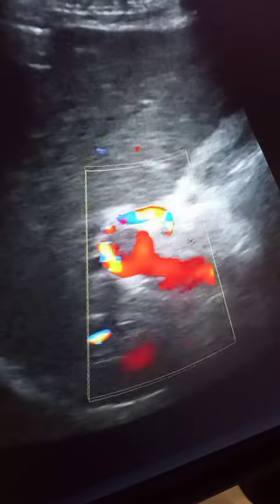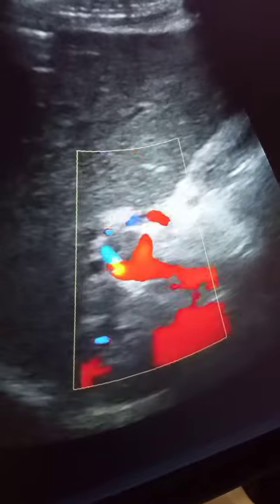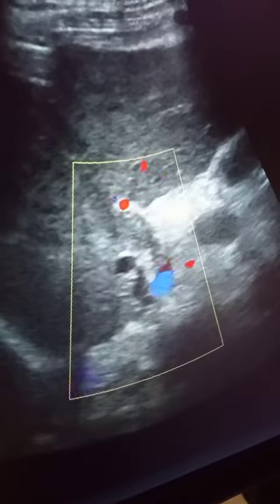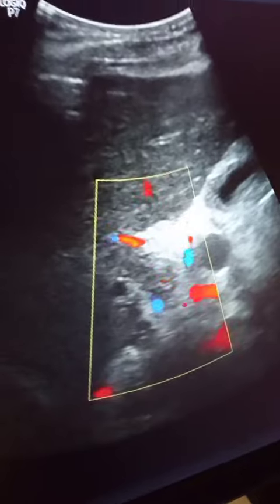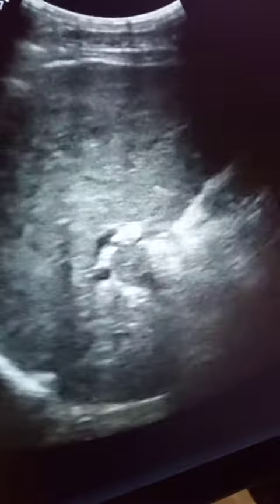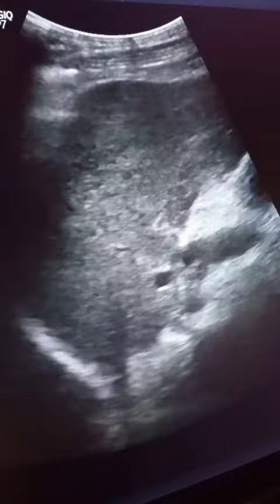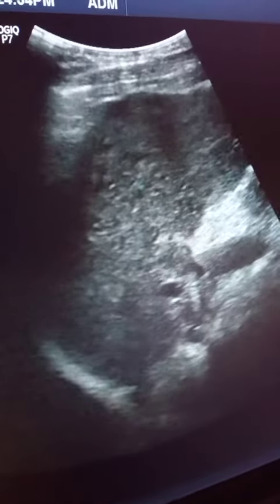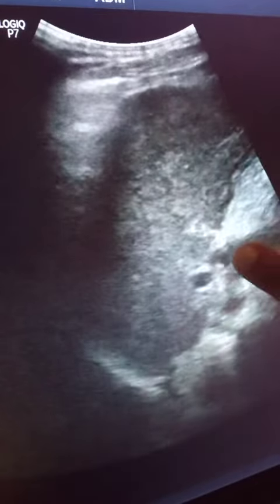PORTAL VEIN THROMBUS ? TUMOR THROMBUS VS BLAND THROMBUS | Ultrasound case